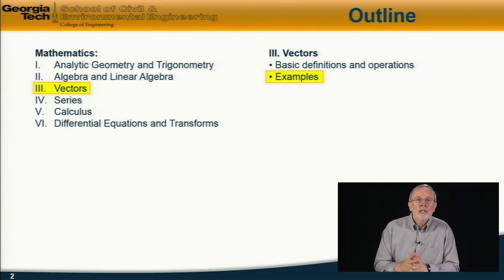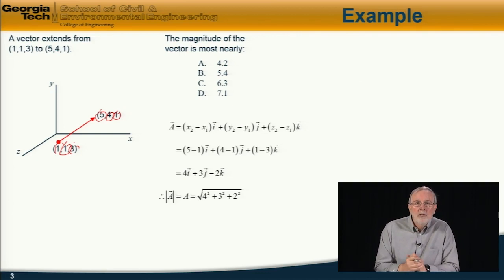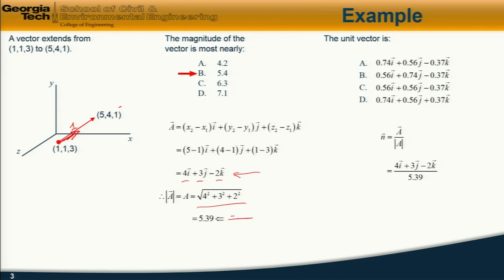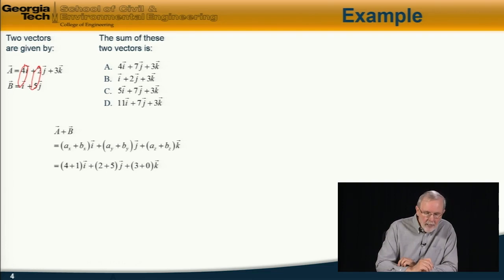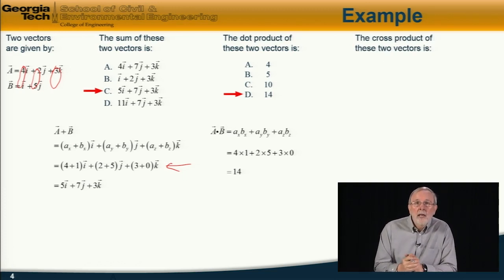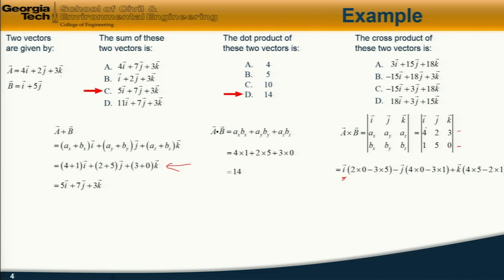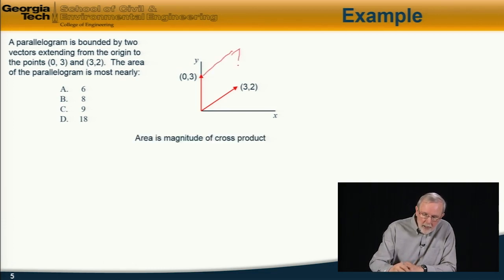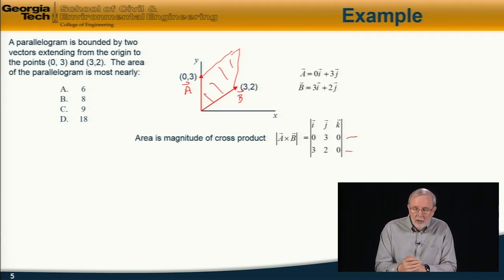Vectors: Examples - Fundamentals of Engineering Exam Review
The purpose of this course is to review the material covered in the Fundamentals of Engineering (FE) exam to enable the student to pass it.  It will be presented in modules corresponding to the FE topics, particularly those in Civil and Mechanical Engineering.  Each module will review main concepts, illustrate them with examples, and provide extensive practice problems.

I am out of school about 10 years and this course helped me to brush on the fundamental knowledge of engineering courses and further encouraged me to take the FE exam with vari,Respected Sir your method of teaching is marvellous. Even an average students can learn a very difficult subject very easily. Thank you.  From- SANJAY SHANKAR
This module reviews the basic principles of mathematics covered in the FE Exam. We first review the equations and characteristics of straight lines, then classify polynomial equations, define quadric surfaces and conics, and trigonometric identities and areas. In algebra we define complex numbers and logarithms, and show how to manipulate matrices and determinants. Basic properties of vectors with their manipulations and identities are presented. The discussion of series includes arithmetic and geometric progressions and Taylor and Maclaurin series. Calculus begins with definitions of derivatives and gives some standard forms and computation of critical points of curves, then presents grad, del and curl operators on scalar and vector functions. Differential equations are calcified and to methods to solve linear, homogenous equations are presented. Fourier series and transforms are defined along with standard forms, and finally Laplace transforms and their inverse are discussed. In all cases, basic ideas and equations are presented along with sample problems that illustrate the major ideas and provide practice on expected exam questions.Time: Approximately 4.5 hours | Difficulty Level: Medium